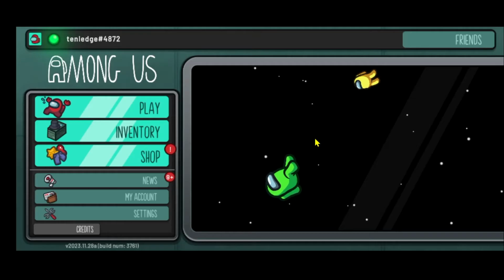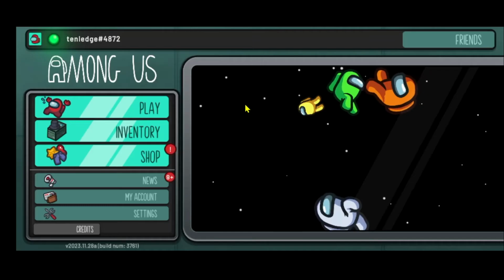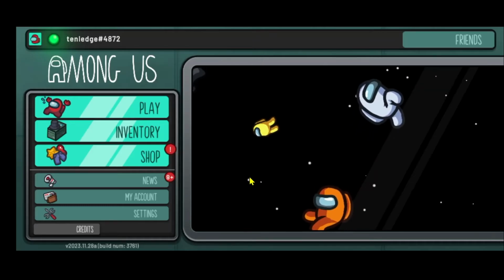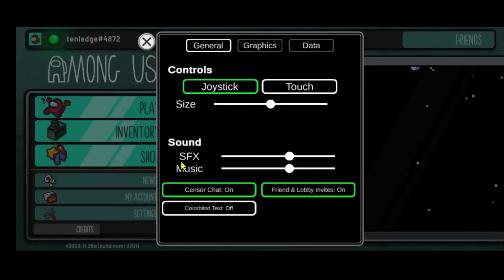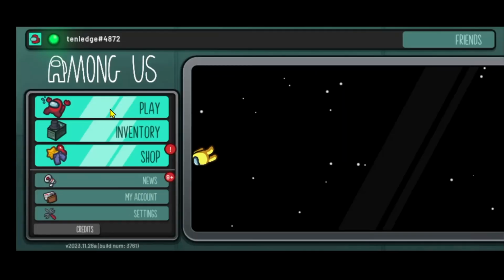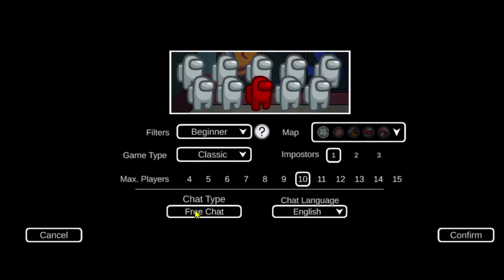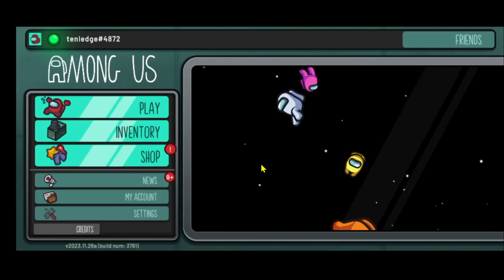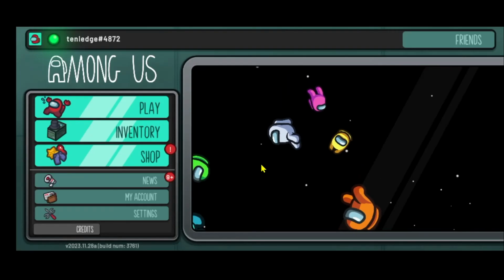How to Remove Group Chat on Among Us?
Welcome to our Among Us tutorial series! Group chats can be overwhelming or simply unnecessary in Among Us. In this video, we'll guide you through the simple process of removing group chats to declutter your interface and focus on the game.